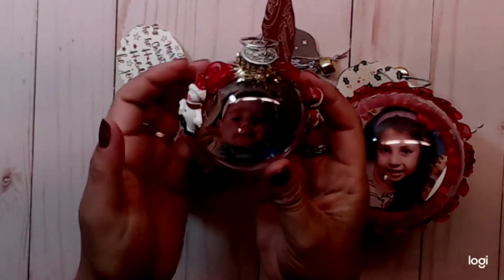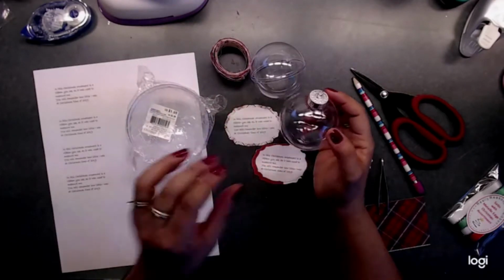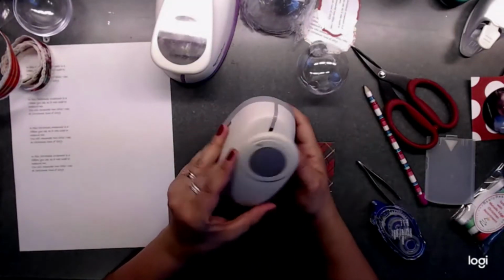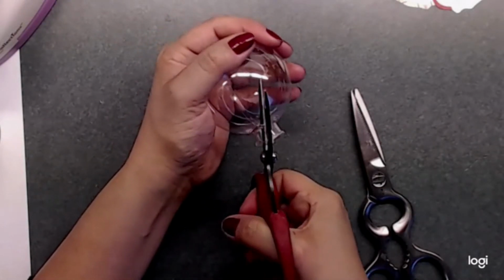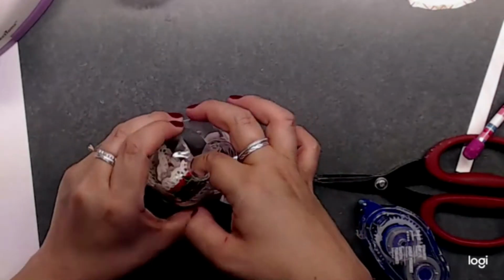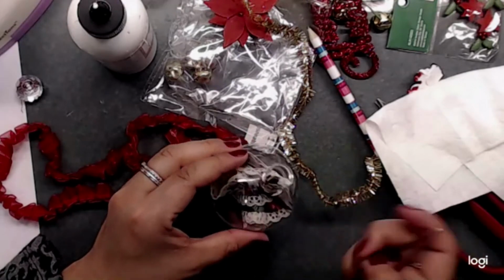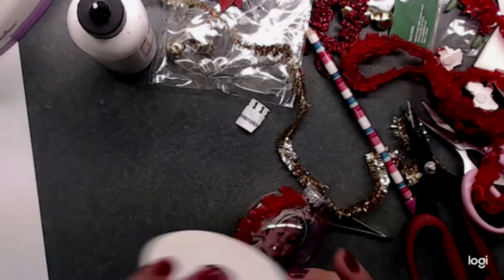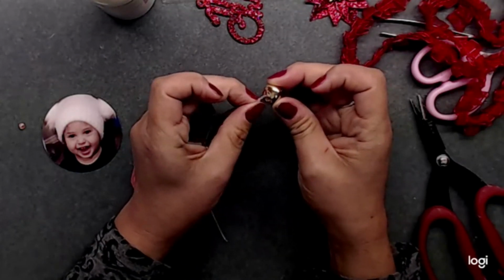Christmas Ornaments to Remember Tutorial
Hi all, This tutorial is for the Day 2 - 12 Days of Christmas YT Hop that we did a few weeks ago. Below is the original link to the video. I had some requests for the tutorial but had some problems with my computer regarding sound and some of the videos not turning out right for some reason. I did the best I could in recreating the tutorial for y'all. I hope you like it. If you have any questions please let me know.
The little Phrase - "In this Christmas ornament is a ribbon you see, as it was used to measure me.
You will remember how little I was at Christmas time of 2019."

Thank you all so much for your continued support. Hugs ~ Deb
Here is the link for the original video sharing the ornaments.